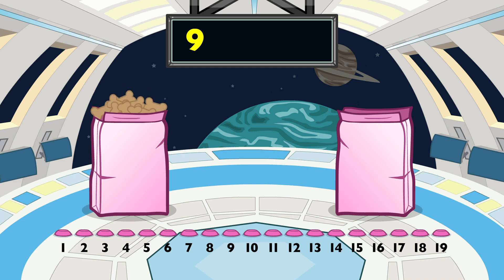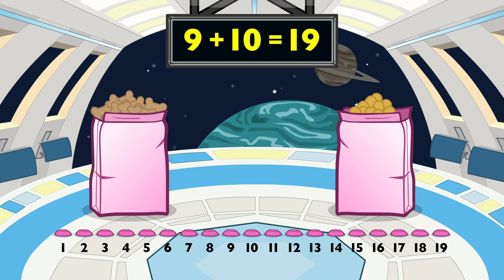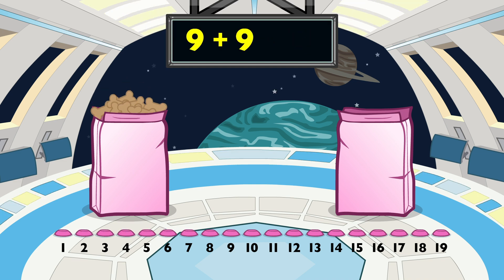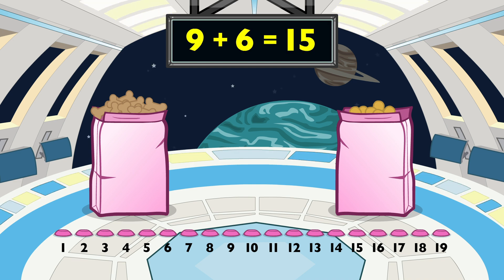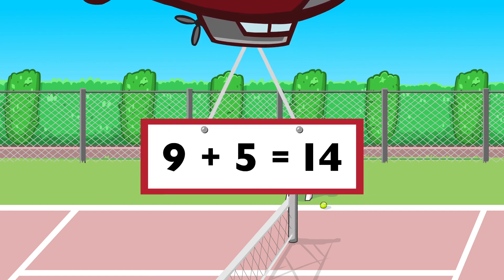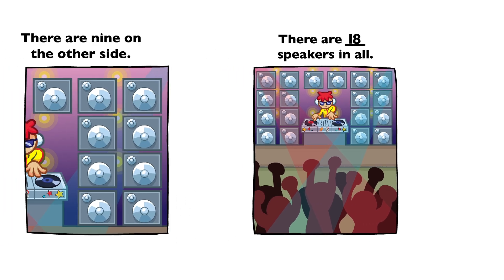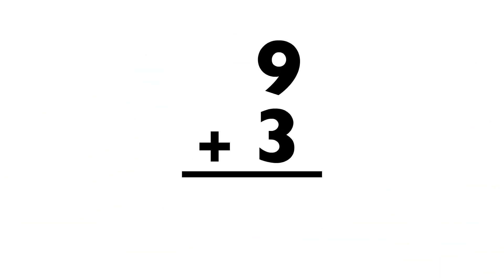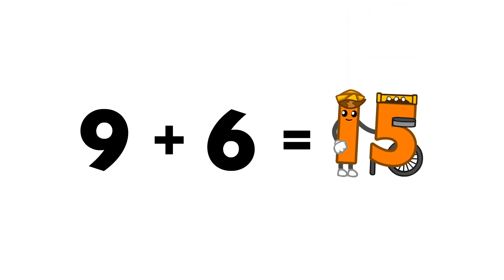Practice Adding by 9’s! | Meet the Math Drills - Addition | Preschool Prep Company